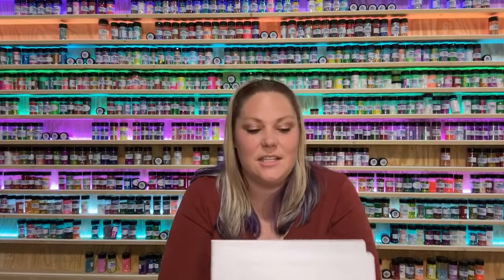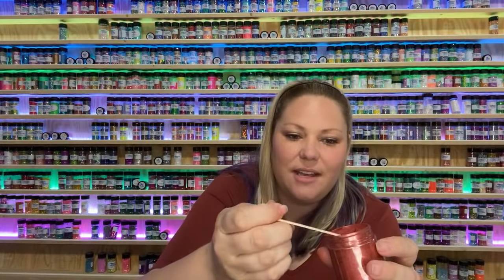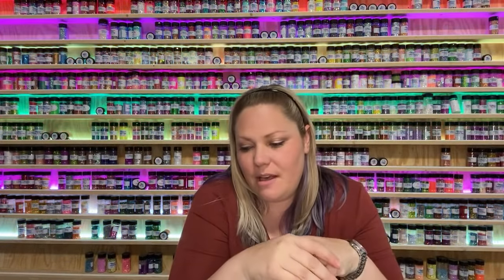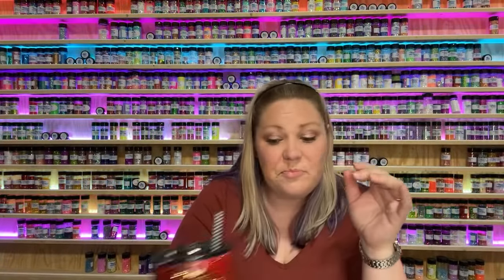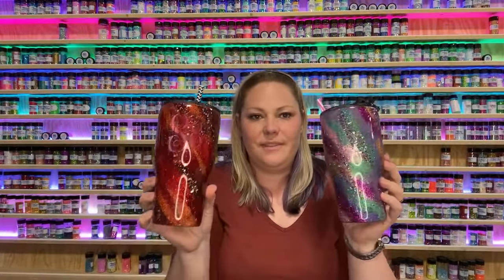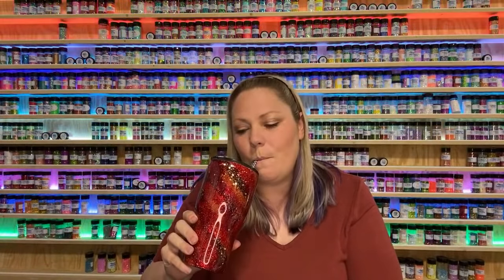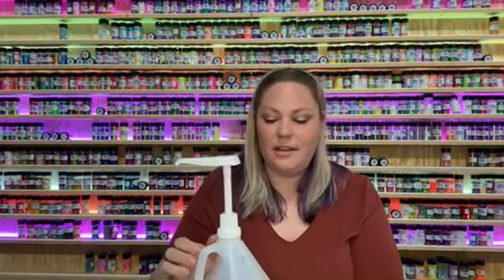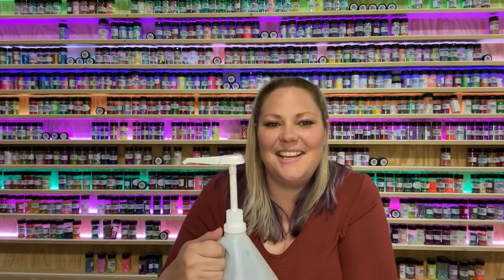Starting a Tumbler Business Q&A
Epoxy Pumps Premium Life 1 Gallon Bottle Dispensing Pump Standard

Exacto Knife